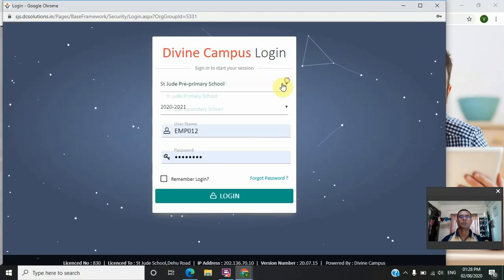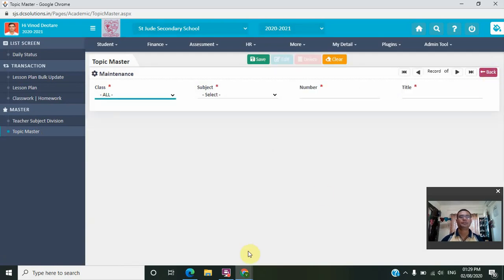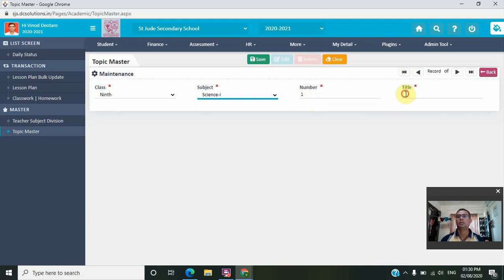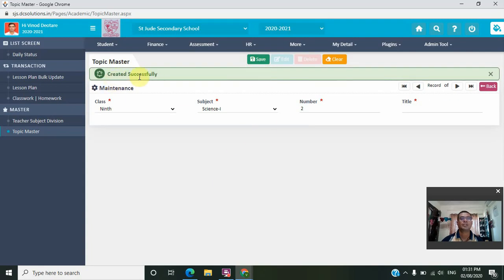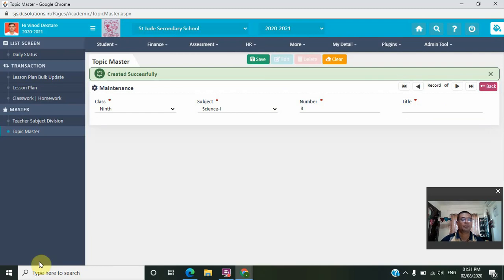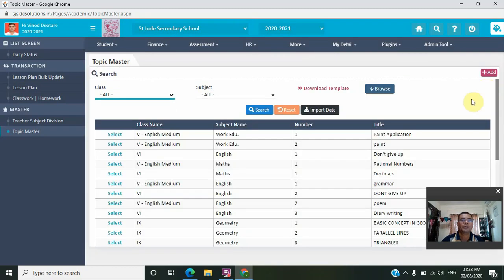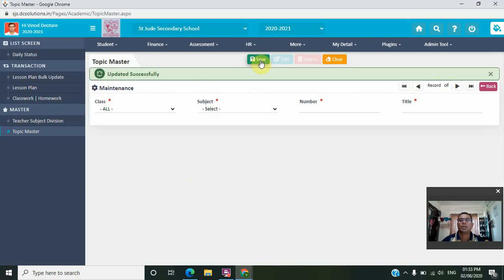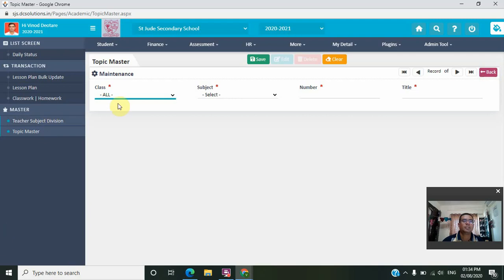ADDING TOPIC IN DEVINE